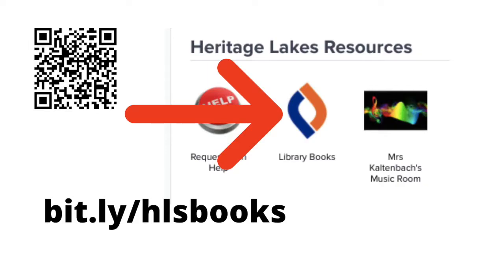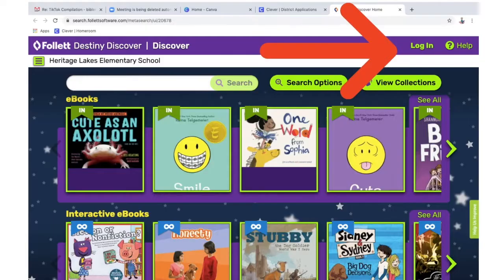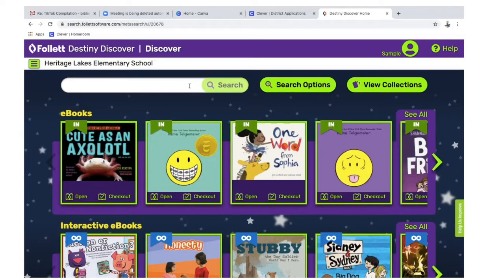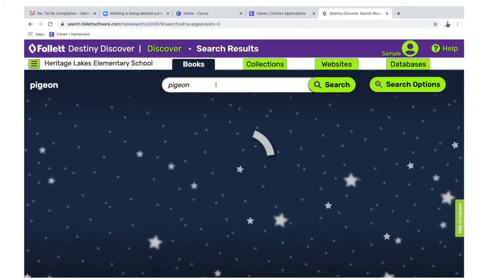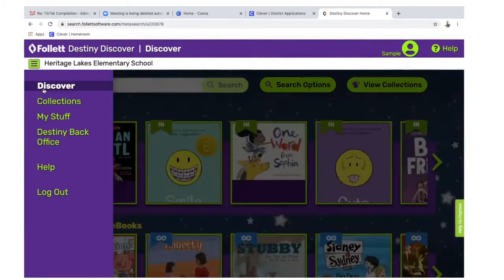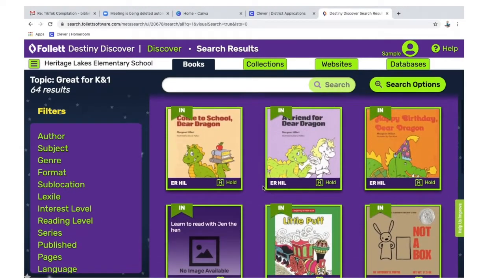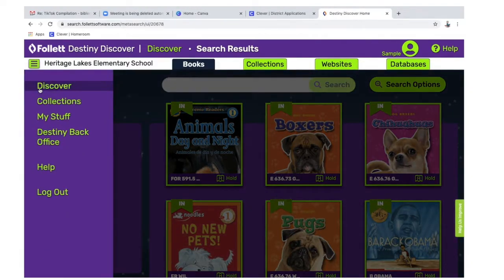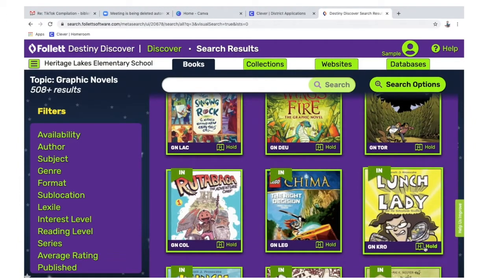Holding Books for Pickup at Heritage Lakes